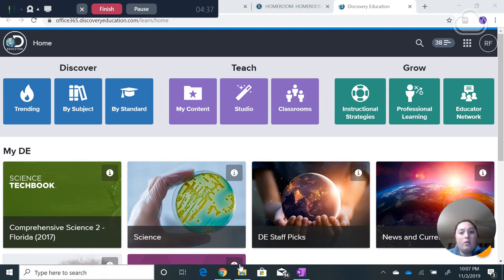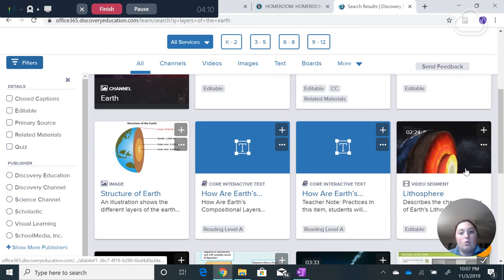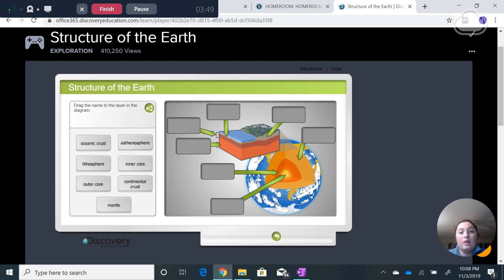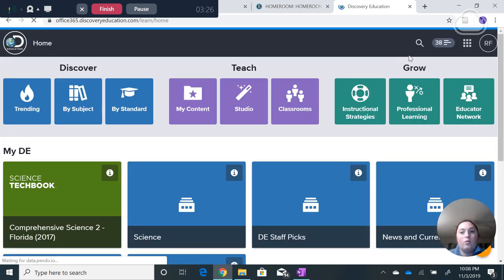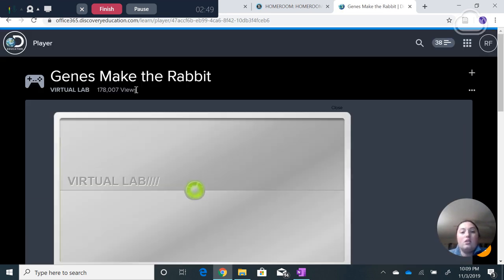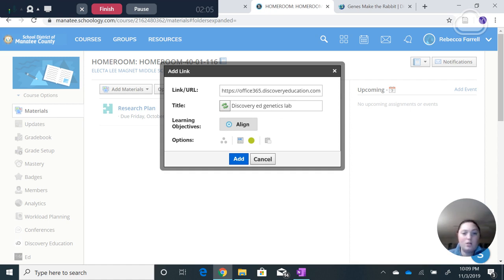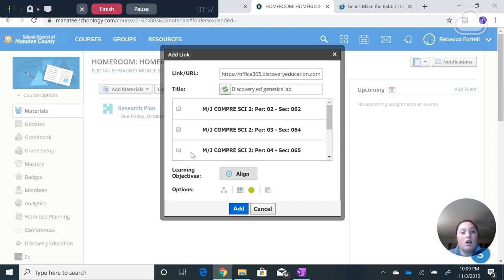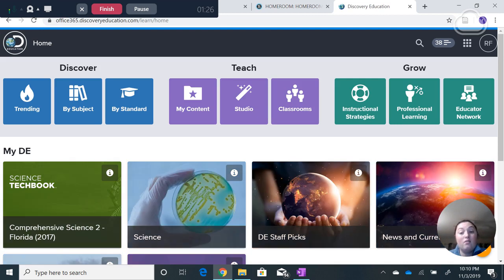Video 2 for Discovery education interactives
This shows hows discovery education interactives are accessed and then shared with students.